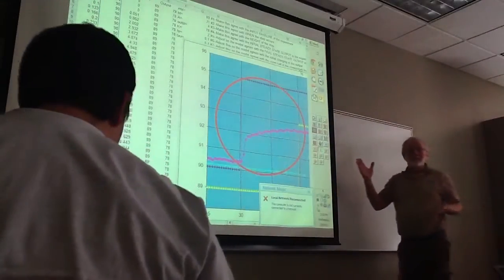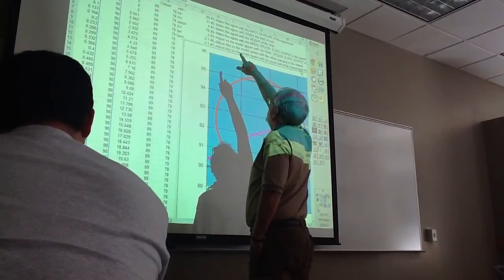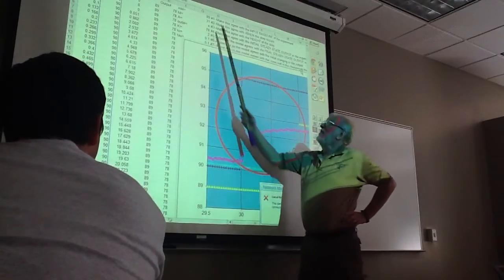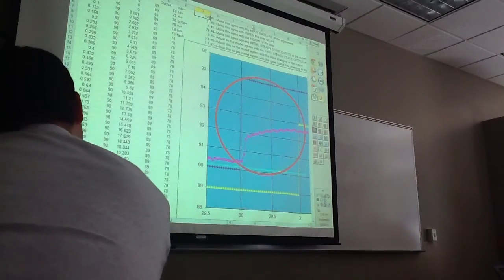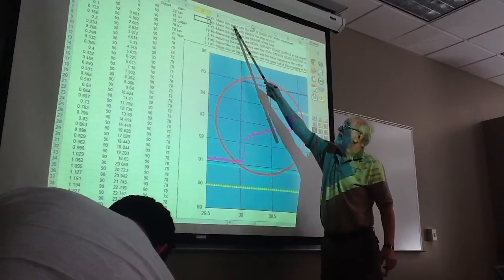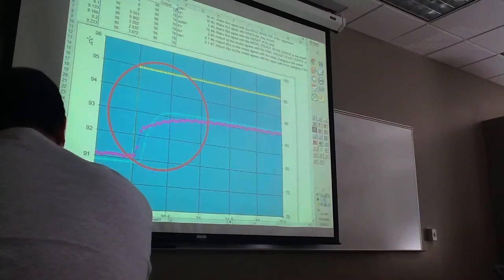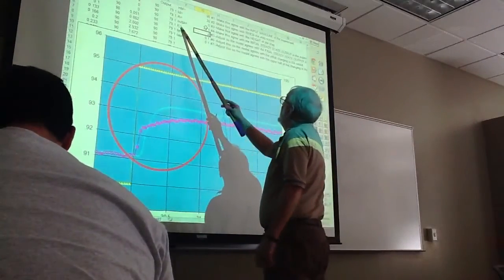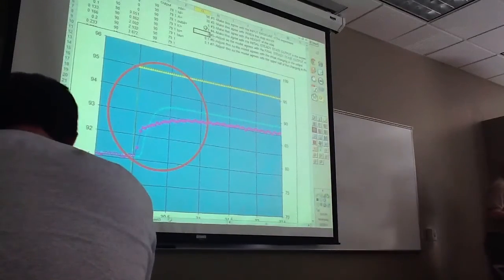3280L Spring 2013 Week 5. Part 4.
Dr. H. Talking about step response modeling